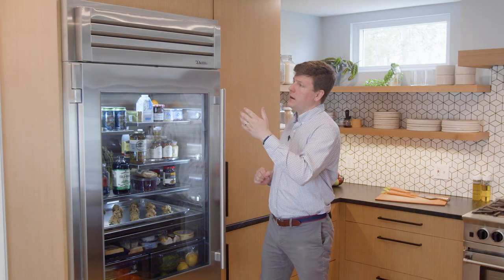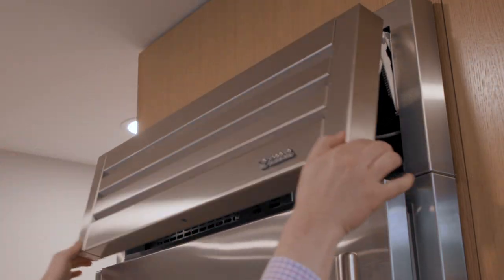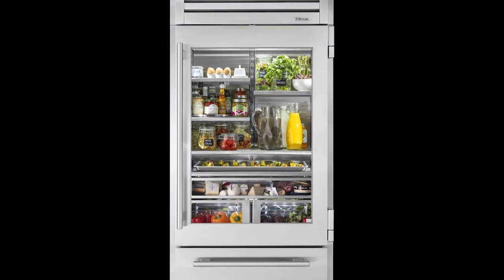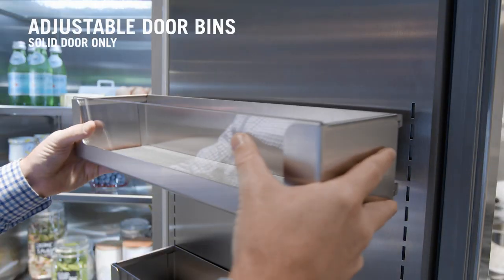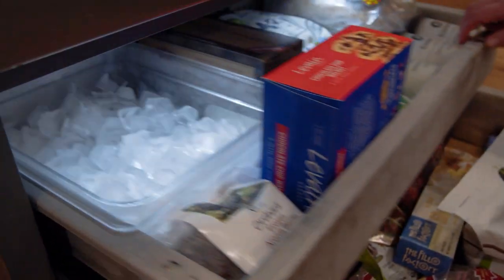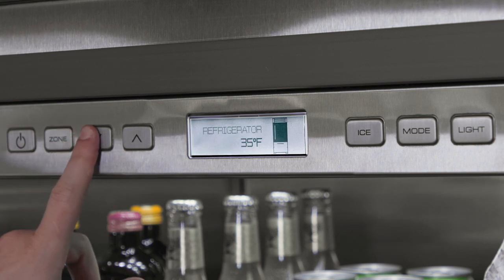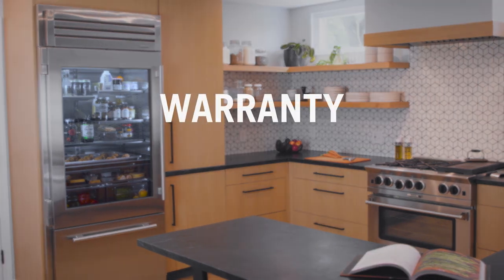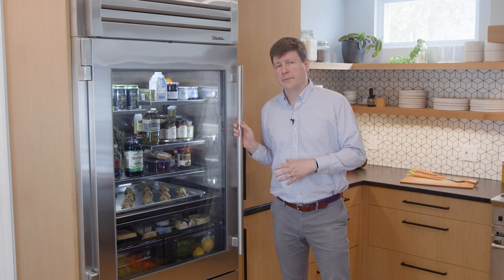True 36-Inch Refrigerator with Bottom Freezer | Product Overview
Learn about True Residential's 36" Refrigerator with Bottom Freezer, the first True model to feature a built-in ice maker, all backed by the industry's best warranty.

0:00-0:37 - Model / Finish Options
0:38-1:08 - Refrigerator Features
1:09-2:08 - Refrigerator Organization / Shelving / Bins
2:09-2:46 - Freezer & Built-In Ice Maker
2:47-3:23 - Performance / Refrigeration System
3:24-4:17 - Warranty / Joining Kits